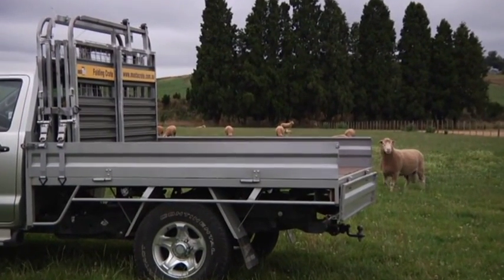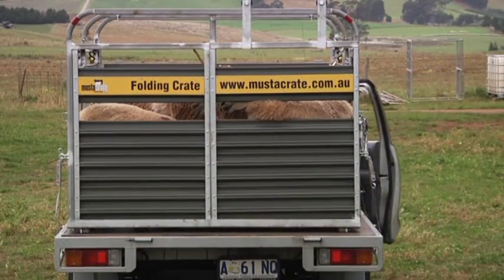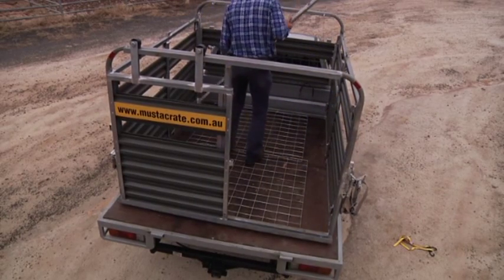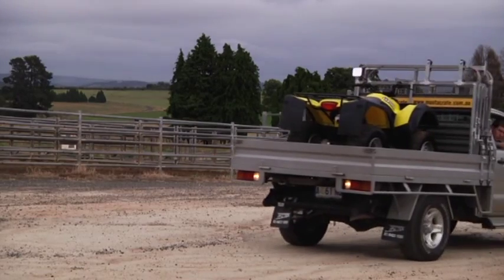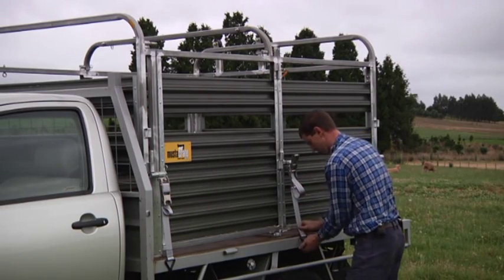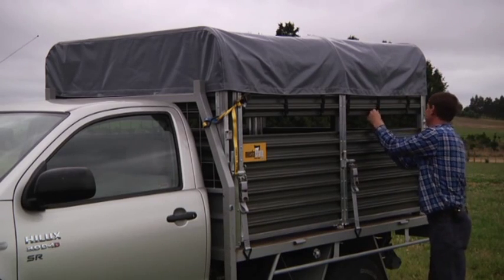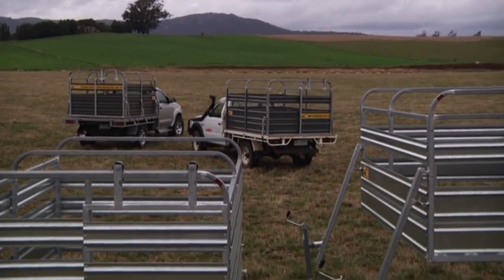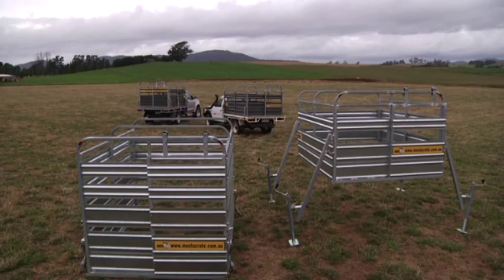Mustacrate® Folding Stock Crate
• Innovatively engineered folding stock crates for flat tray utilities
• Heavy duty construction using quality components, slate grey powder-coated side panels
• Bruise-free
• Folding mesh floor
• Quick release, adjustable tie down straps suitable for any utility tray
• Folds safely away in 3 minutes to 350mm behind the utility cab to leave extra cargo capacity.
• Roller sliding back door
• Optional Accessories: Canvas top cover, Multi-fit lift jacks